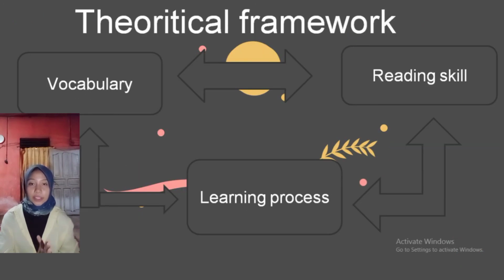Presentation of Seminar in language Teaching